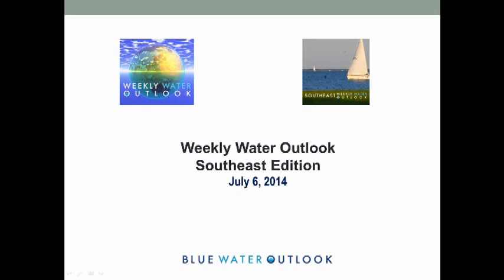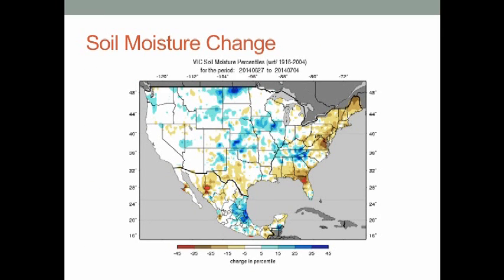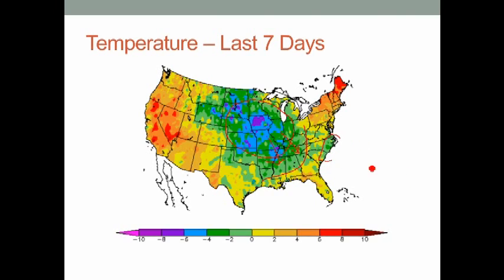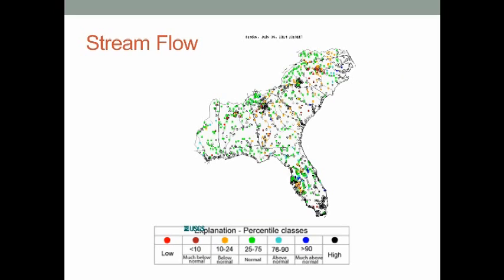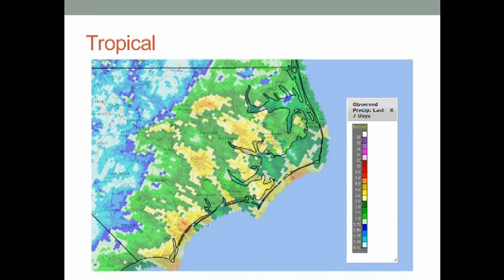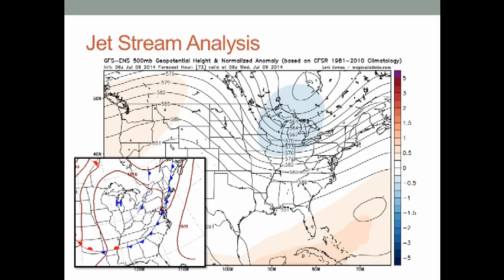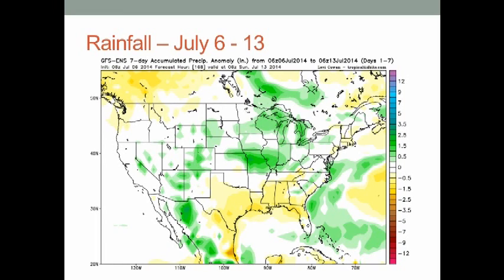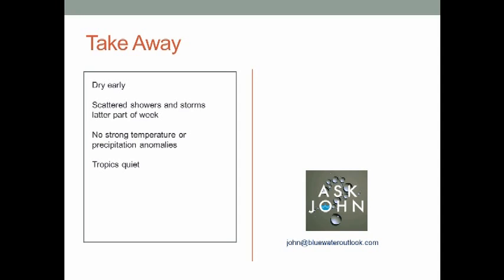BWO Weekly Water Outlook - Southeast - 07/06/2014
John Feldt provides an outlook for precipitation and impacts on water resources for the next several weeks.